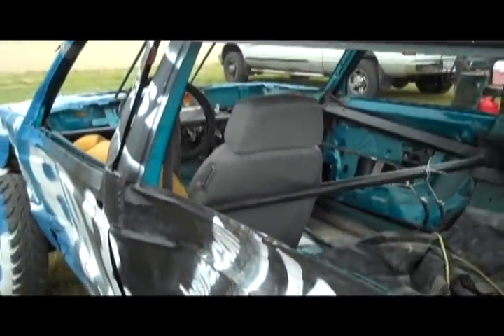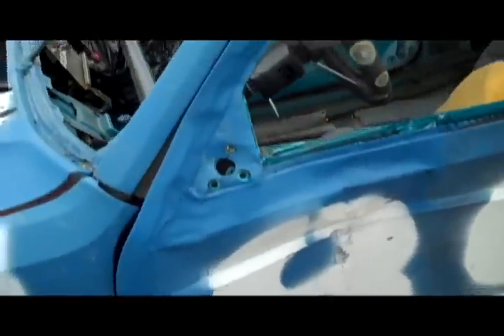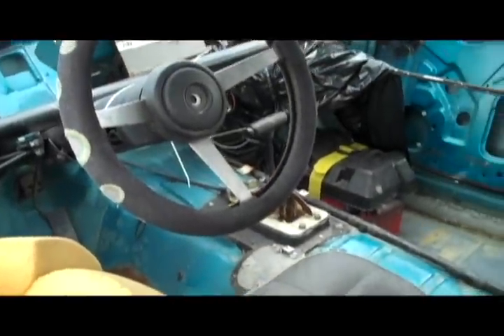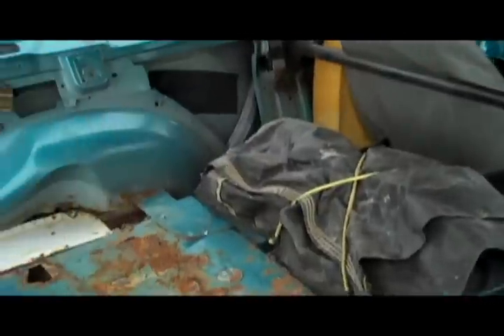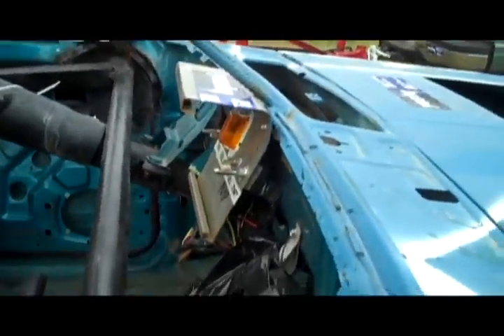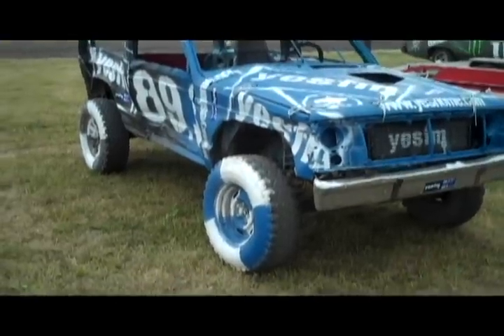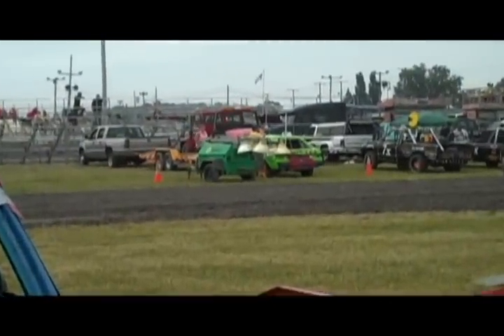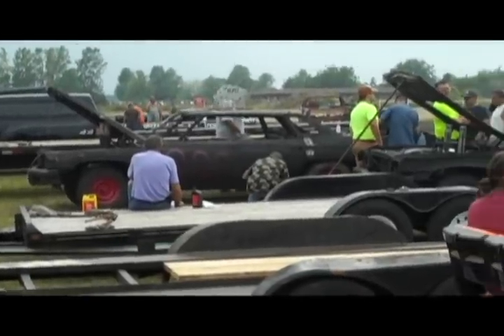Ottawa County Demo Derby - Pre Derby with Jeep (2012)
This video was filmed day of the derby. Its a 1993 Jeep Cherokee 2wd that was run in a derby in 2011 but was not quite on its way to the scrap yard. Hopefully it will prove to be a mean little truck in a mini truck derby once ago. Video of heat coming soon!